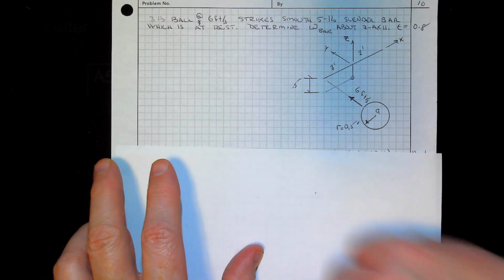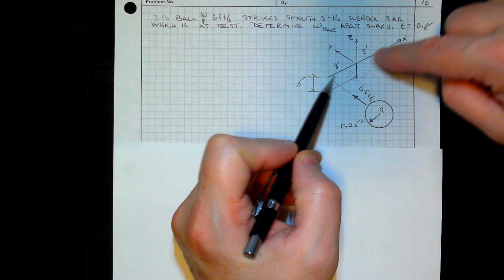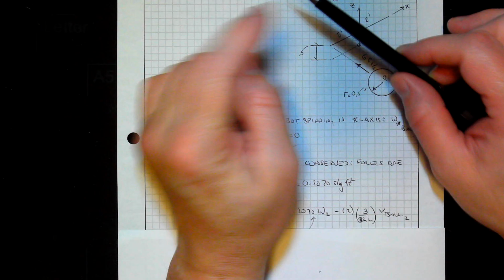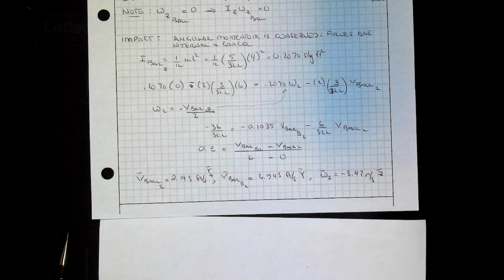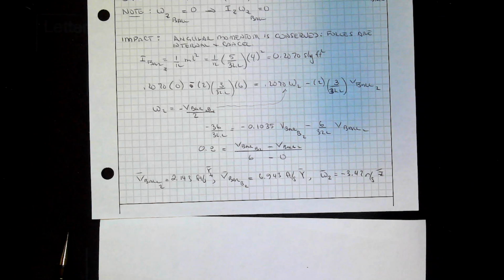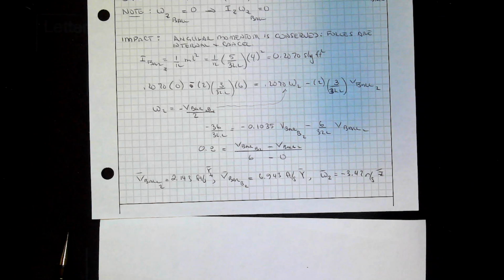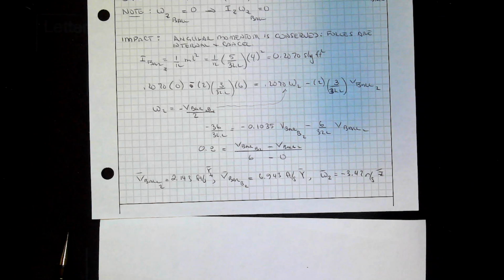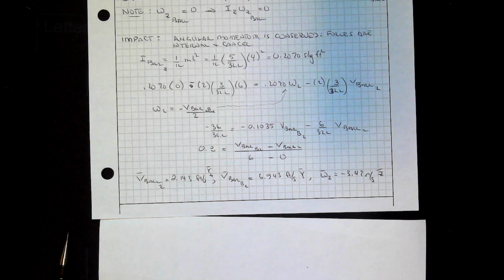Rigid Body Dynamics Chapter 6, Lecture 9